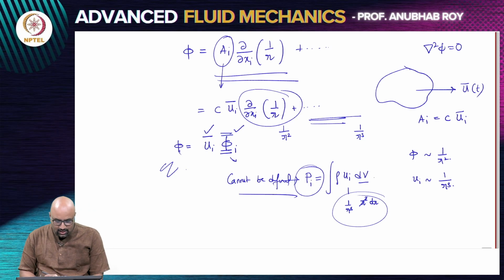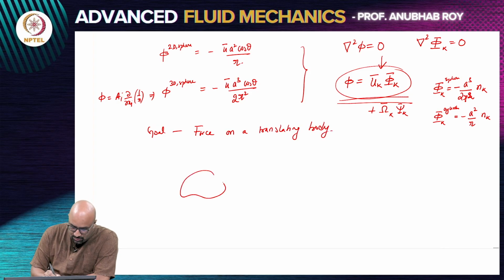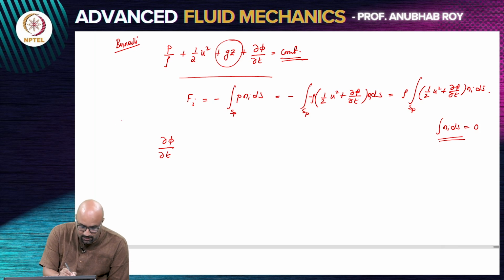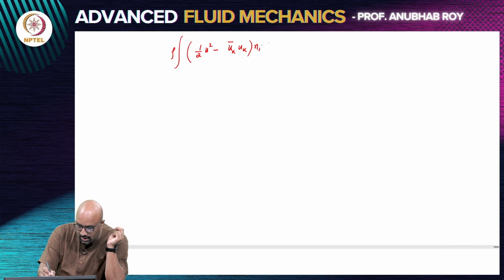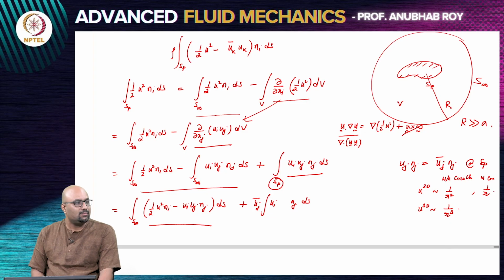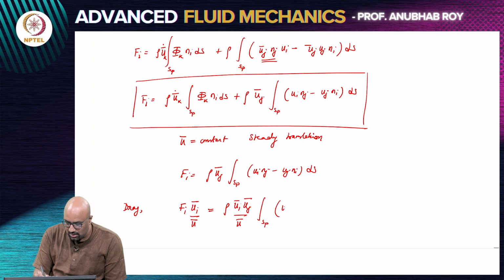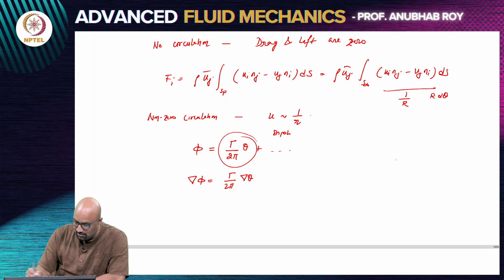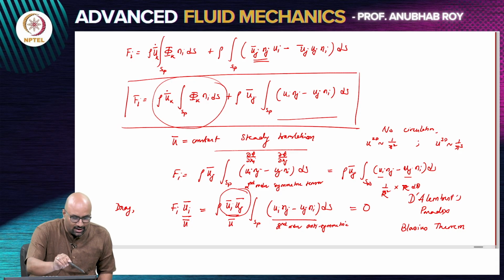Irrotational flow - VI: D’Alembert’s paradox & Kutta–Joukowski theorem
In this lecture, we extend our previous analysis of the flow field surrounding a translating rigid body in an inviscid, irrotational flow. By applying Bernoulli’s equation, we derive the expression for the hydrodynamic force acting on the body, which comprises both a temporal (unsteady) component and a steady component. It is demonstrated that a rigid body undergoing steady translation in an inviscid fluid experiences no drag force, regardless of its shape—a result famously known as D’Alembert’s paradox. Subsequently, the lift force on a translating rigid body is computed as a function of the circulation generated around it, culminating in the statement of the Kutta–Joukowski theorem, which provides a fundamental framework for understanding lift in ideal flows.